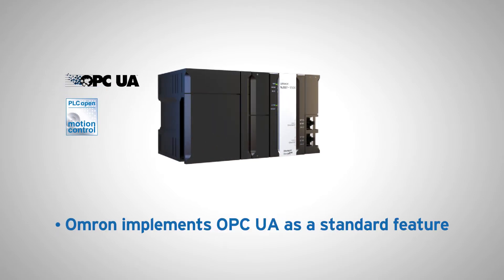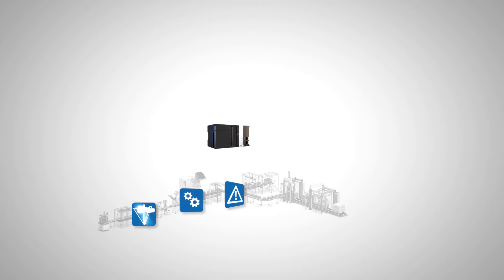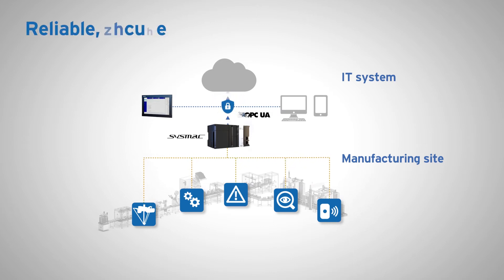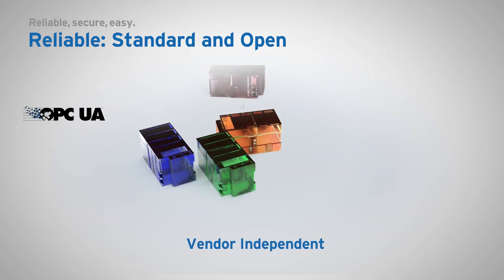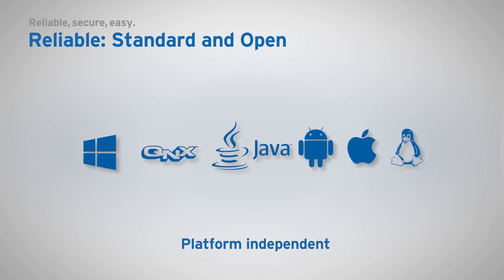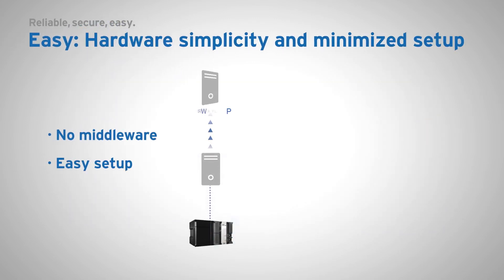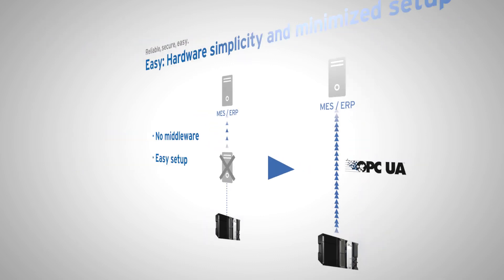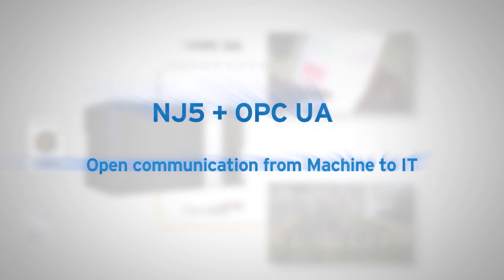OPC UA-Implemented Machine Automation Controller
Omron implements OPC UA as a standard feature.